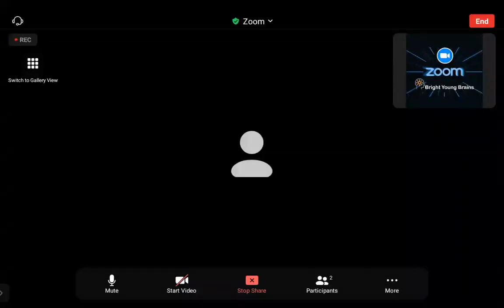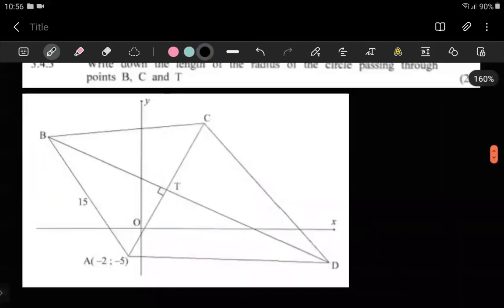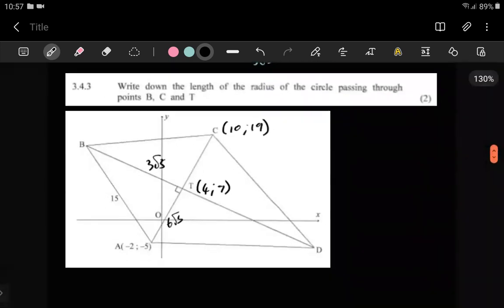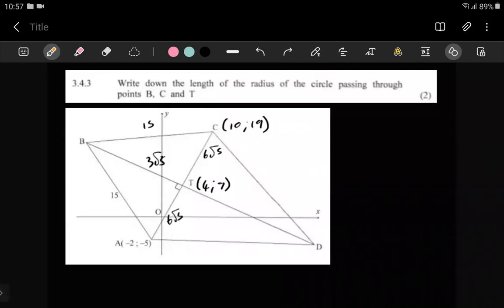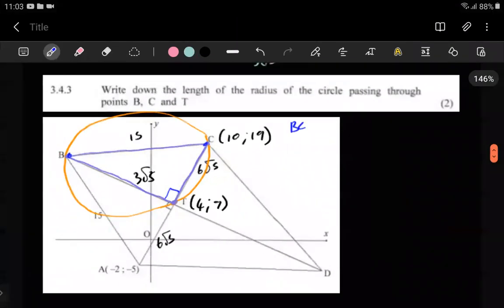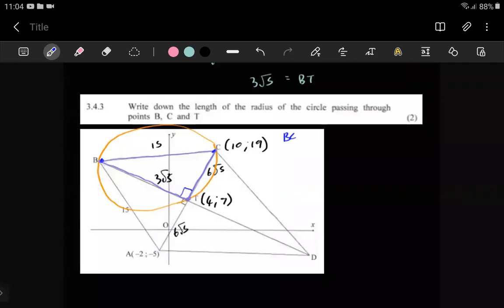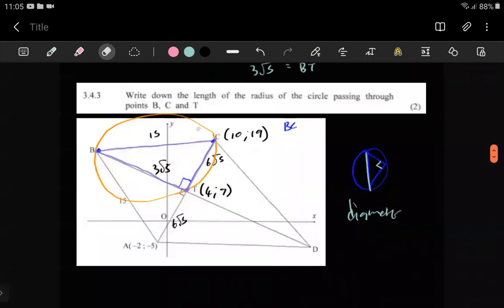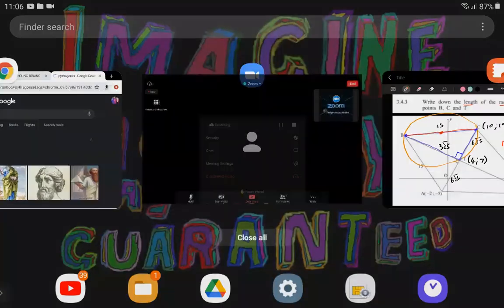Calculating a radius of a circles if lines are drawn on a sketch exam style question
In the grade 12 math video we will look at a analytical geometry question  exam style and calculating a radius